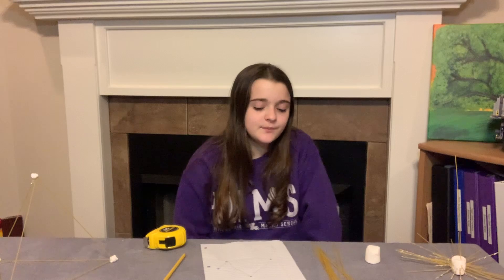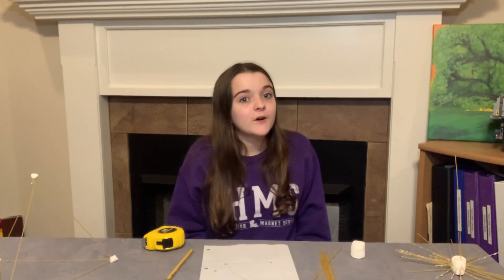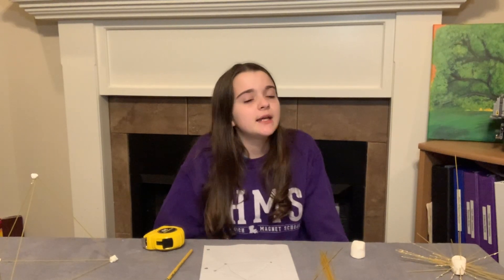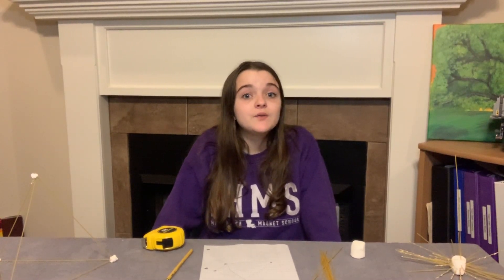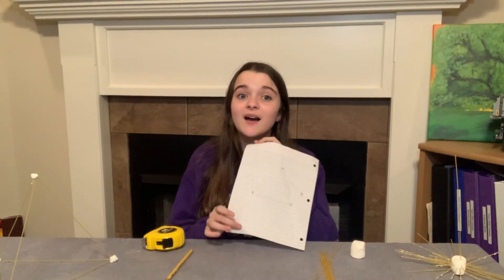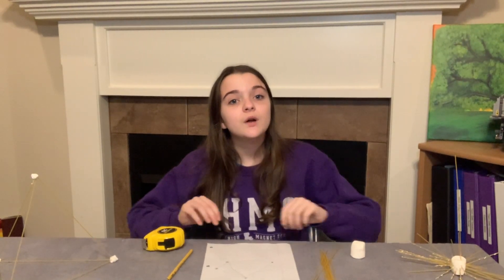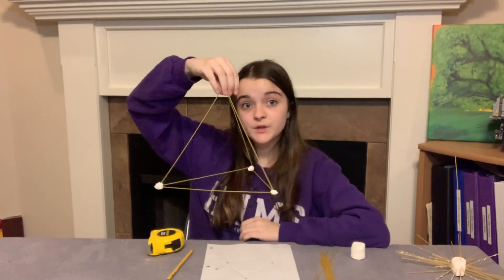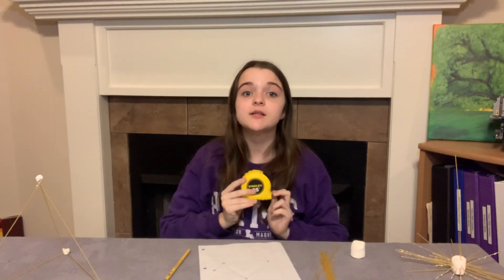Spaghetti Anyone?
Students will use the engineering design process to build the tallest, freestanding structure to handle the greatest load.